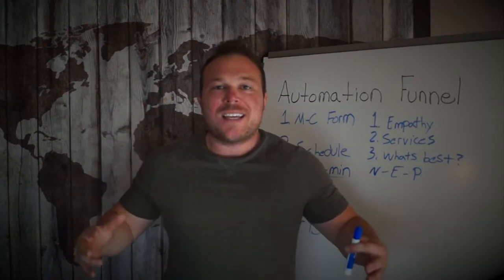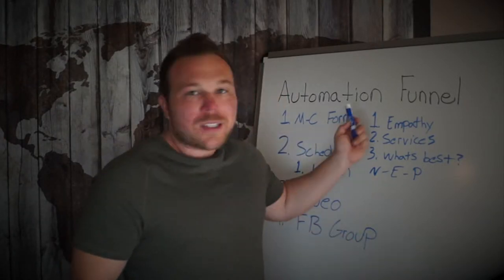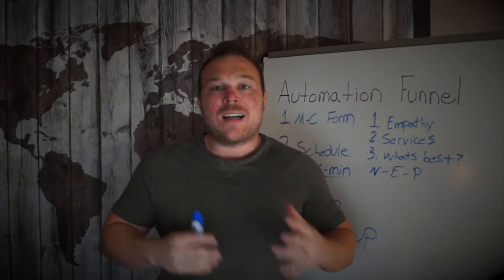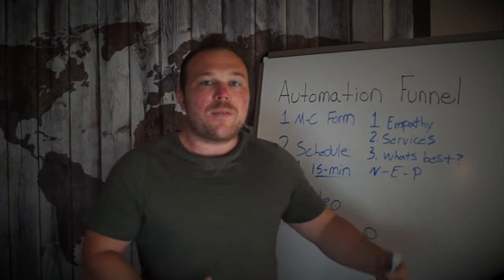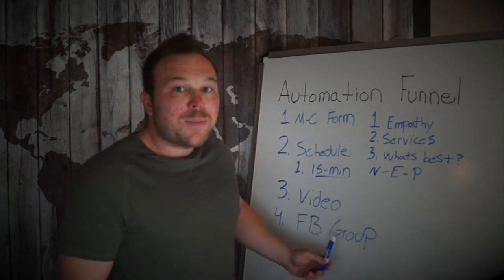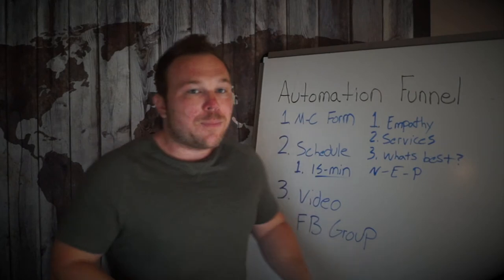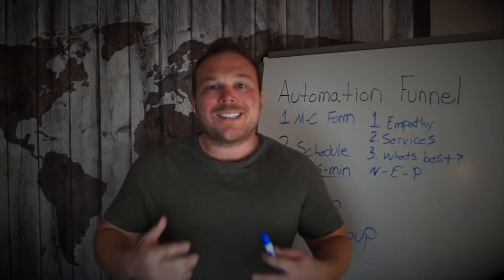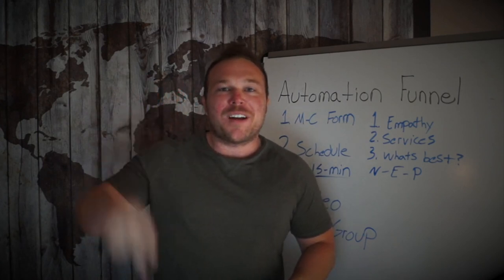Automated Sales Funnel | Learn how to setup 1 successful funnel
In this video, Brad Smith owner of AutomationLinks talks about what he went over in his private coaching group and how you can use some of these tactics to scale your online business.